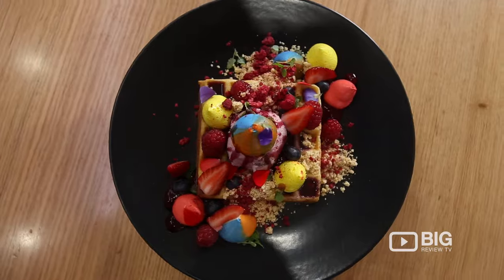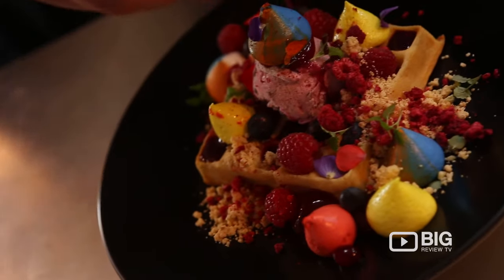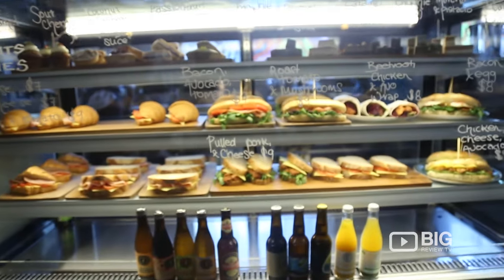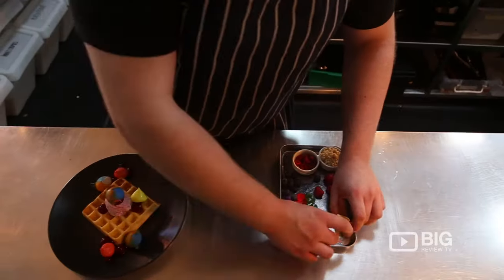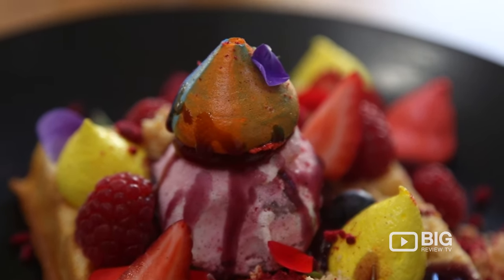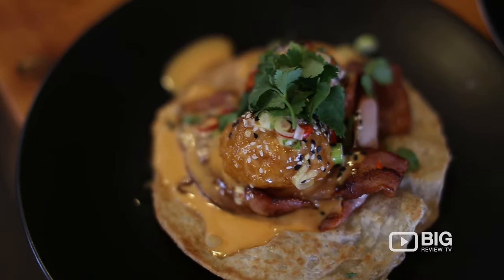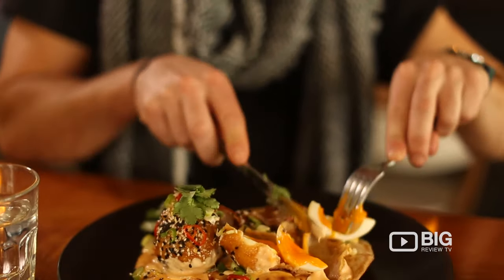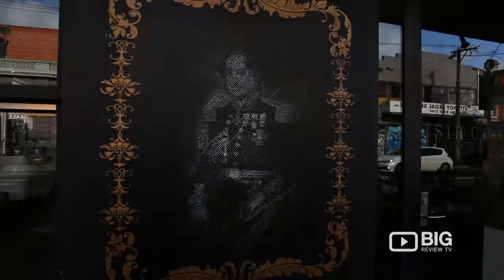Sir Charles Cafe in Fitroy Melbourne for Coffee and Food for every Diet!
Sir Charles Fitzroy is a cafe, restaurant, and roastery located in Fitzroy Melbourne. With a varied menu, this venue meets the needs of every diet - vegans, vegetarians and celiacs will have no trouble to pick out something nice from the menu.

Sir Charles Fitzroy
121 Johnston Street Fitzroy, Victoria

Opening Hours
Monday to Friday 7 am to 4 pm
Saturday & Sunday 8 am to 4 pm